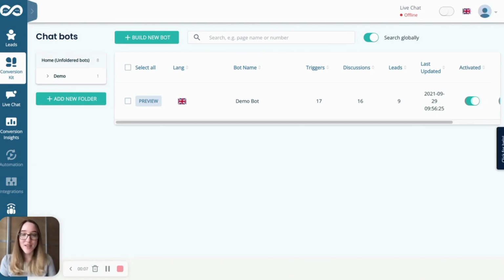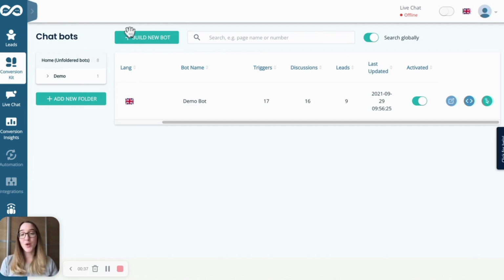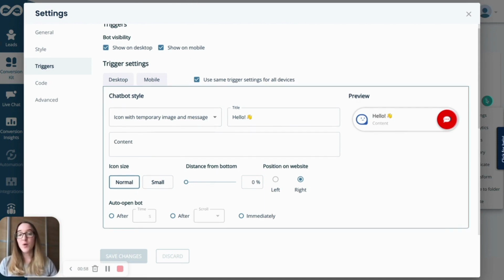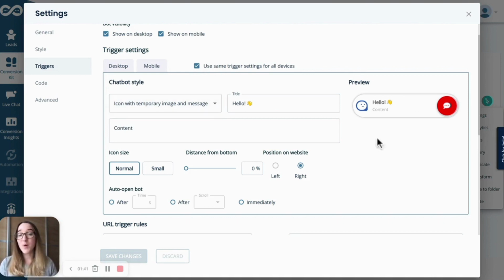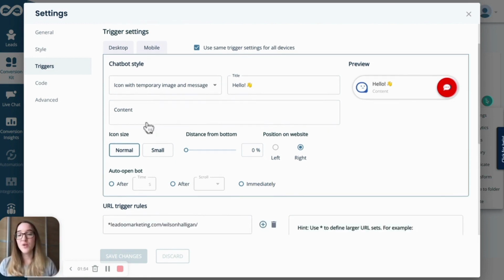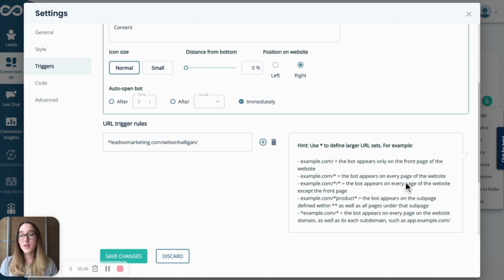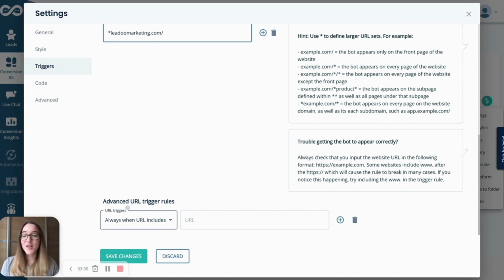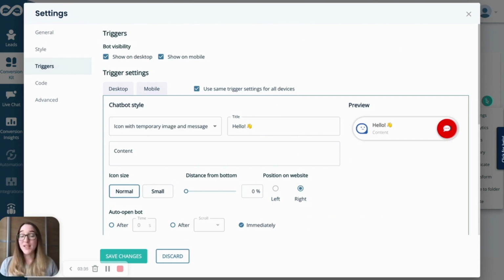Chatbot trigger settings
Helen from Leadoo Marketing Technologies shows you chatbot trigger settings

Leadoo. The Conversion Platform.